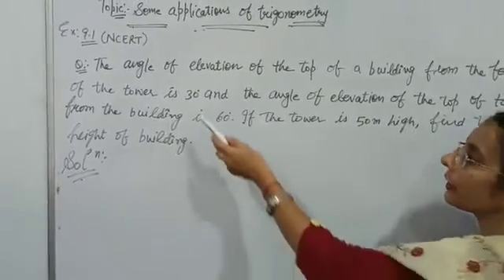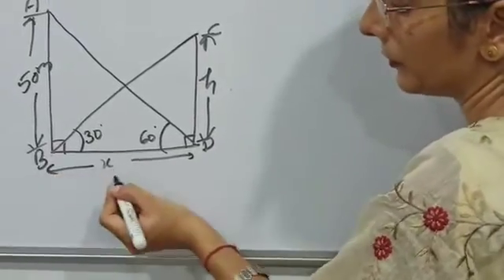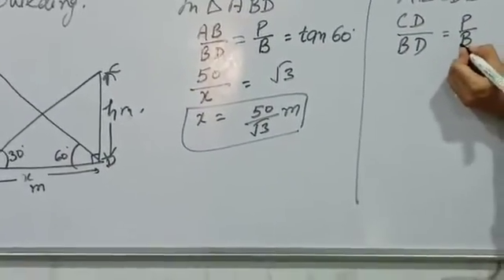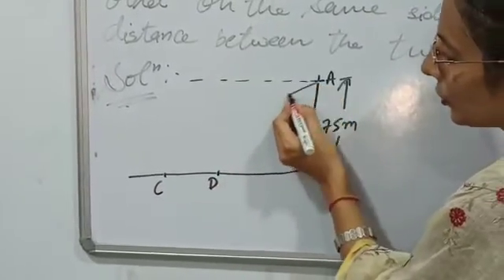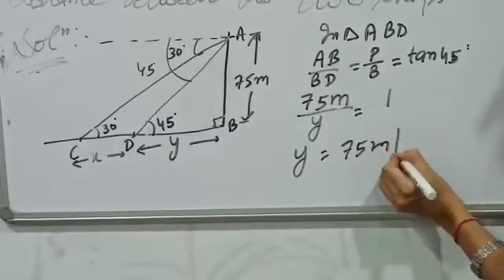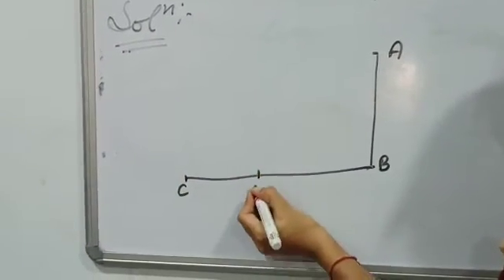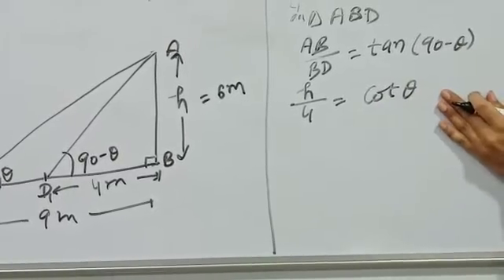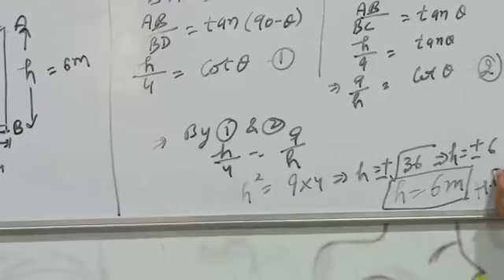Ms. Harpreet Kaur || Class- X || Subject- Maths || Topic- Some application of trigonometry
Ms. Harpreet Kaur || Class- X || Subject- Maths || Topic- Some application of trigonometry || DAV Public School, Sri Muktsar Sahib